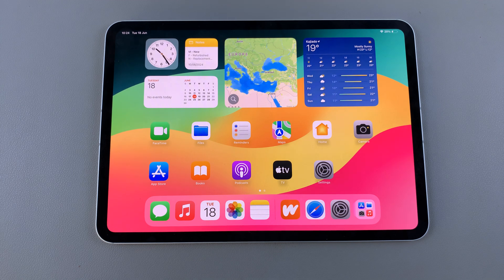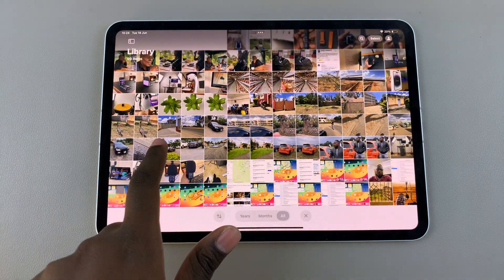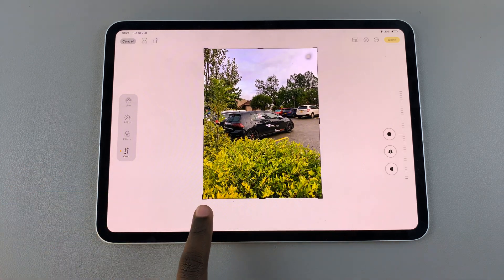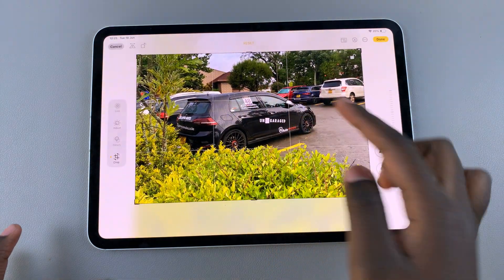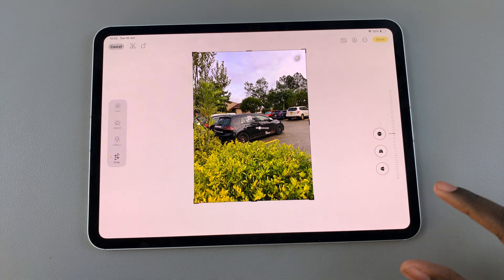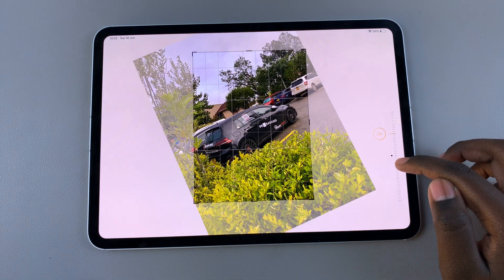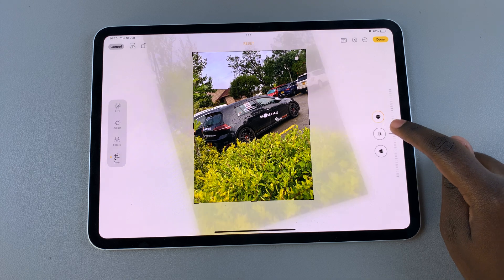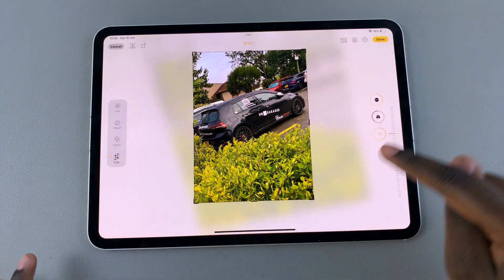How To Crop Photos On iPad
Learn How To Crop Photos On iPad.

Cropping photos on your iPad can be a straightforward yet powerful way to enhance your images, whether you're adjusting compositions for social media, creating presentations, or simply improving your personal photo collection.

Apple provides intuitive tools within the Photos app that allow you to crop and refine your pictures directly on your iPad. Here’s a comprehensive guide to help you master the art of cropping photos on your iPad:

1: Tap on the Photos app icon on your iPad's home screen to open it. Then, browse through your photo library and select the photo you want to crop by tapping on it to open it in full screen.

Once you have the photo open, tap the "Adjust" button located at the bottom of the screen. This will bring up editing options on your screen. From here, locate the "Crop" icon at the left side menu of the screen.

2: You’ll see white handles around the edges of your photo. To crop the photo, simply drag these handles inward or outward to adjust the cropping frame. You can also drag it within the frame to reposition it.

Once you are satisfied with the crop, tap the "Done" button at the top right corner of the screen to save the changes. After tapping "Done," your cropped photo will be saved automatically.

Apple iPad Pro 13-Inch (M4):

Apple iPad Pro 11-Inch (M4):

Cell Phone Tripod Adapter